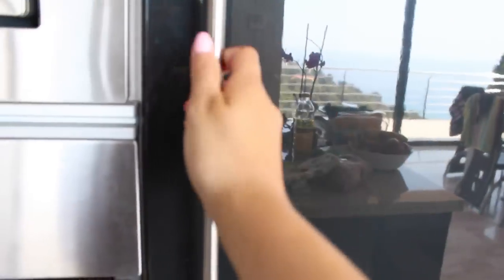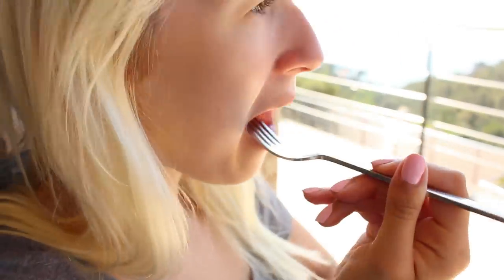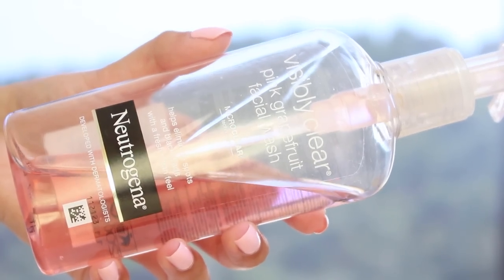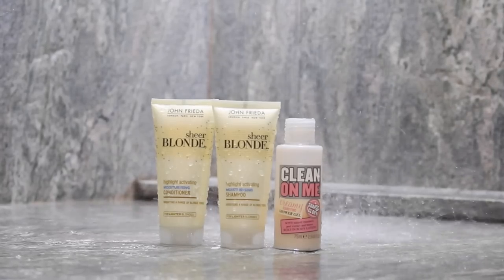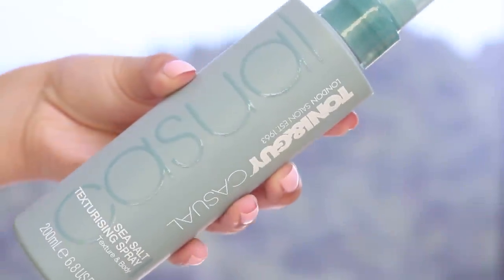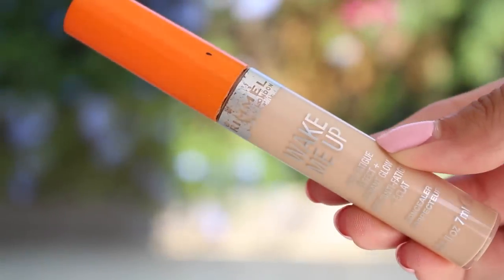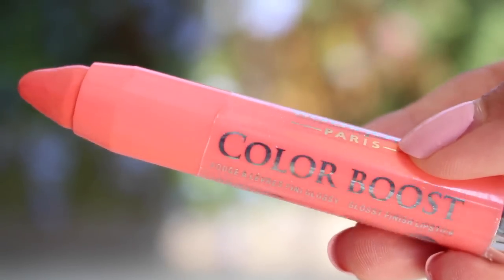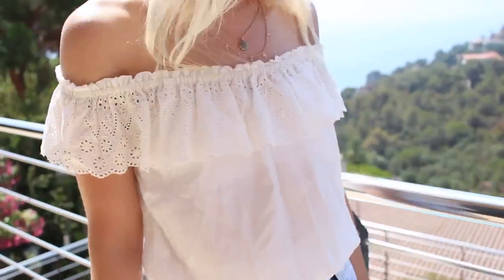Summer Morning Routine | sophielouisebeauty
Here is my lazy summer holiday / vacation morning routine 2015! :D ♡

PRODUCTS MENTIONED...
Garnier Micellar Water
Neutrogena Pink Grapefruit Facial Wash
Simple Hydrating Light Moisturiser
John Frieda Sheer Blonde Shampoo
John Frieda Sheer Blonde Conditioner
Soap & Glory Clean On Me Shower Gel
Toni&Guy Sea Salt Spray
Bourjois 123 Perfect CC Cream
Bourjois Delice De Poudre Bronzer
Bourjois Color Boost Lipstick - Peach On The Beach
Garnier Ambre Solaire Suntan Lotion

OUTFIT...
Top - H&M
Shorts - Primark
Shoes - Primark
Necklace - Primark